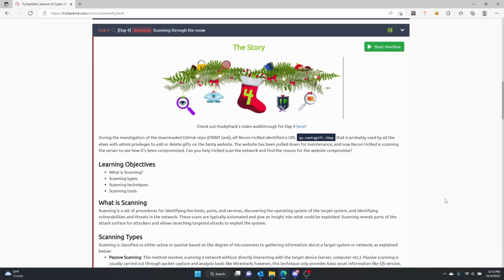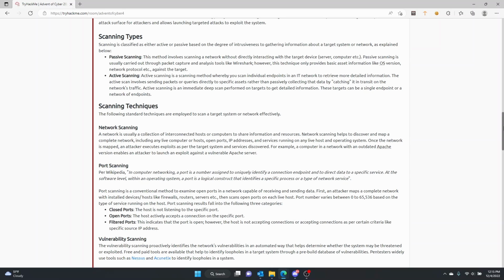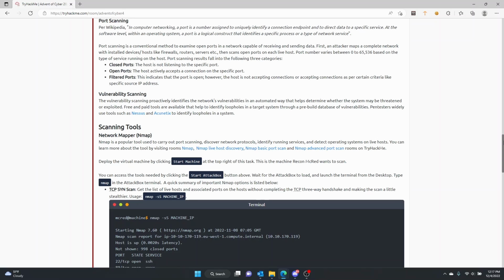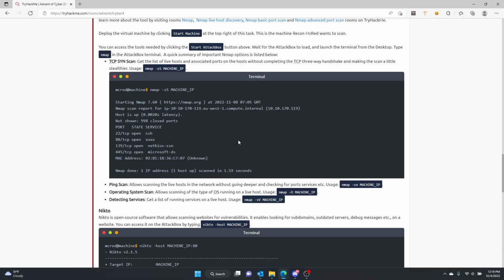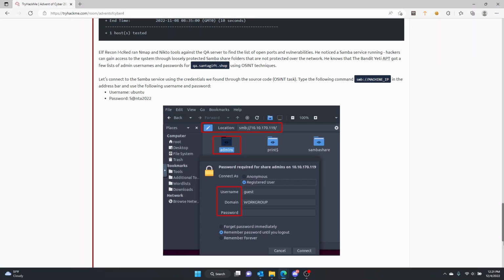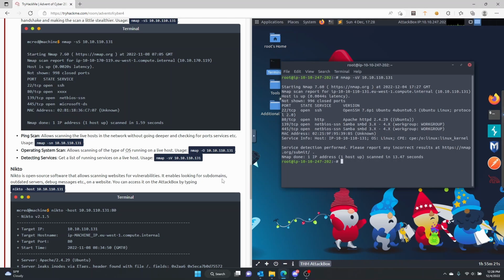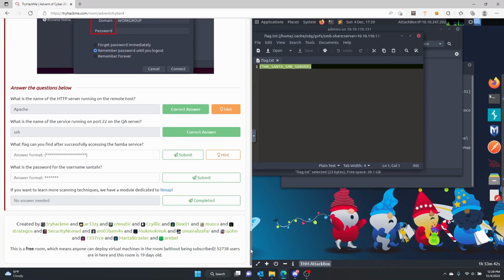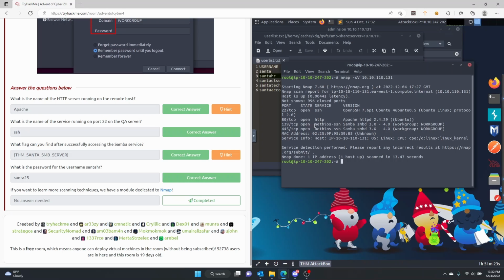TryHackMe Advent of Cyber Day 4 - Scanning Through The Snow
Solving TryHackMe AdventofCyber Day 4 - Scanning Through The Snow